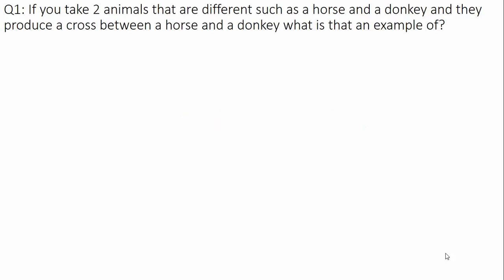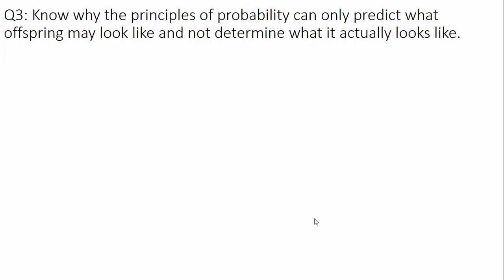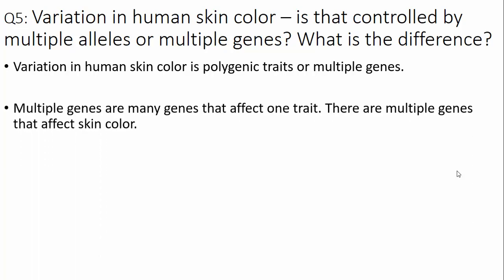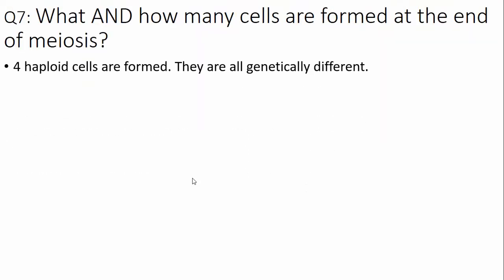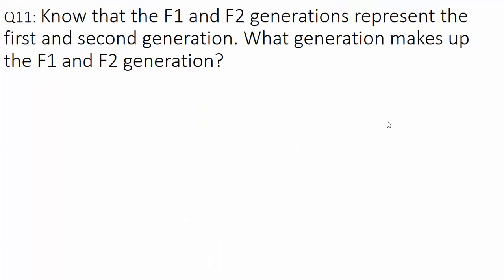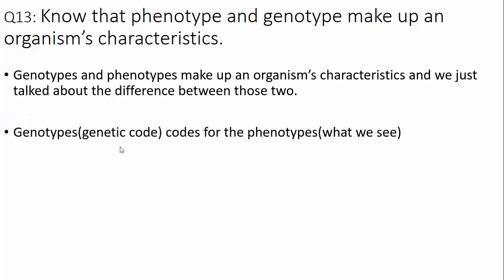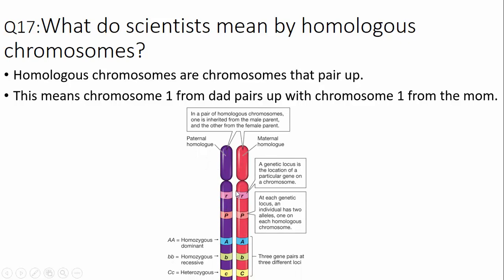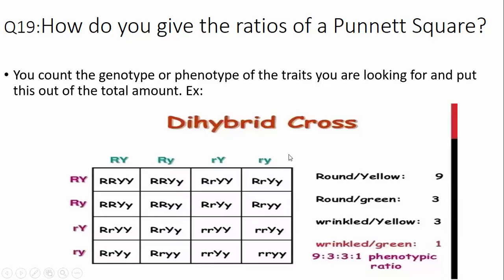Chapter 11 Test Review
Review for your Chapter 11 test so you can earn an A+.